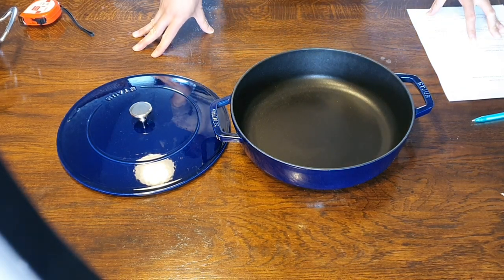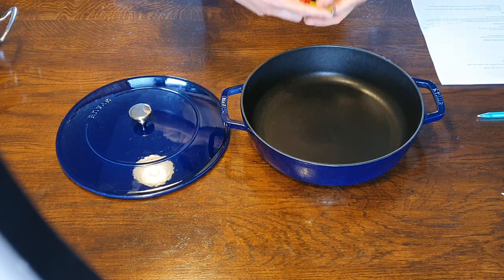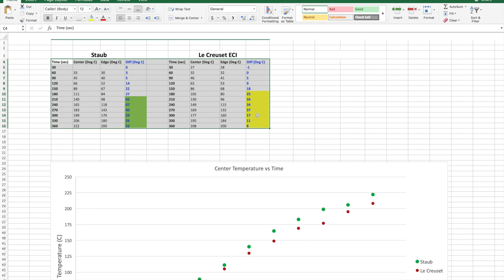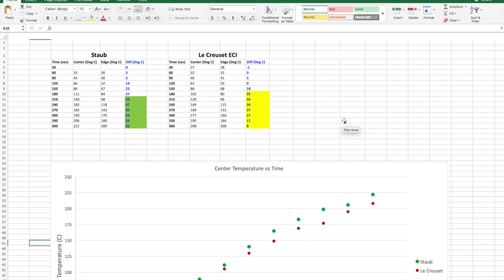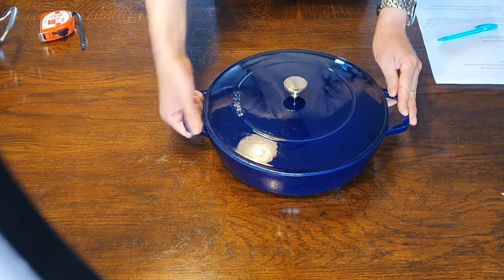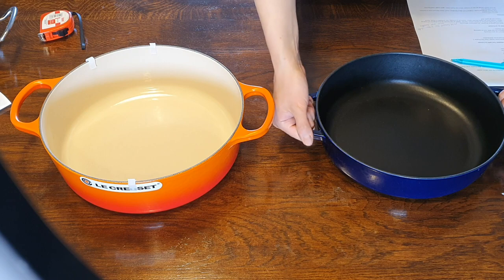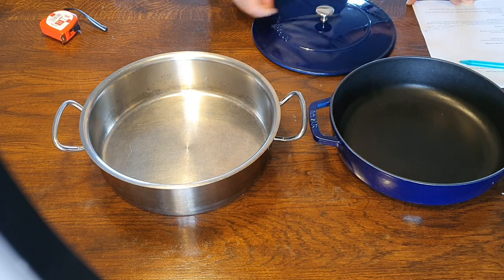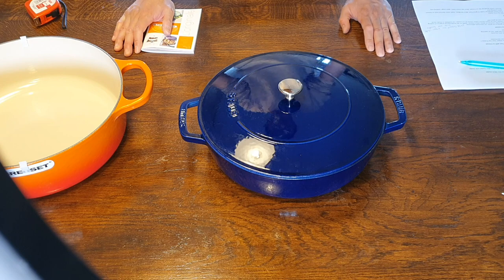Staub Cast Iron Braiser - A Look and Impressions, Comparison with Le Creuset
First time a Staub piece is featured on this channel. In this video we take a look at the Staub 28cm Cast Iron Braiser, with my overall impressions, and a quick comparison with the Le Creuset.

Chapters
00:00 Introduction
00:45 Price & Product Range
01:14 Specifications
02:43 Temperature Distribution Test Against 28cm Le Creuset
05:57 Dislikes
07:44 Physical Comparison with Le Creuset
09:17 Summary and Final Thoughts